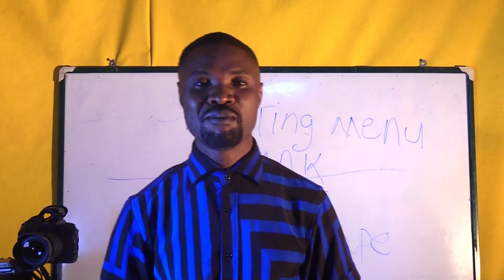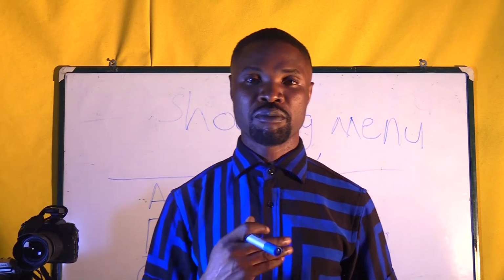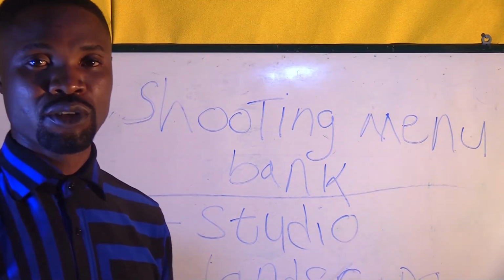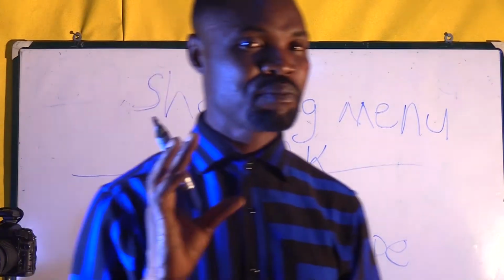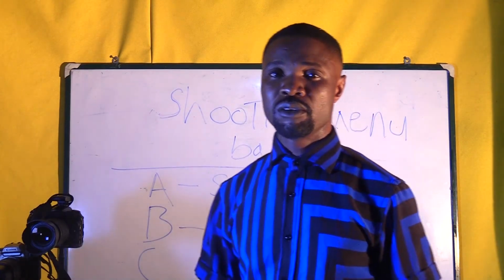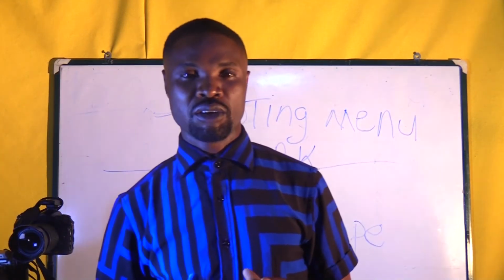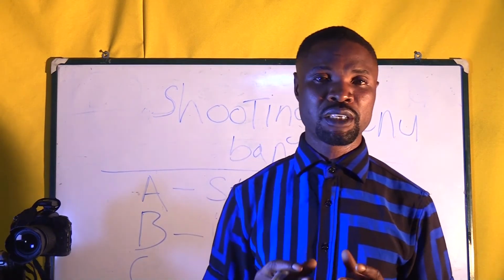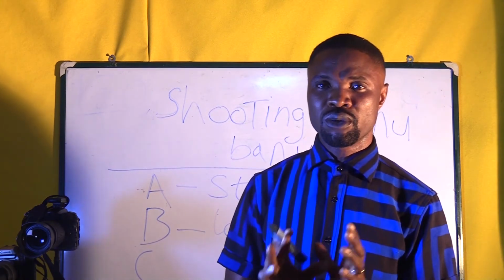How to know shooting menu bank in camera I complete photography course I episode 4